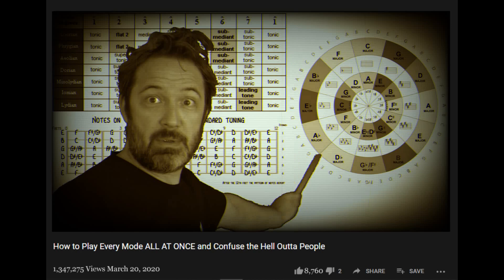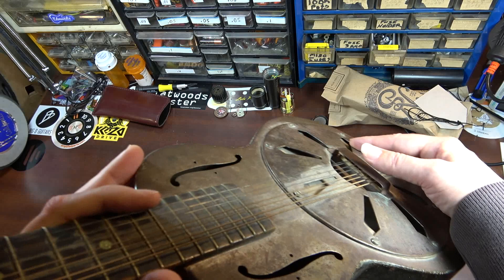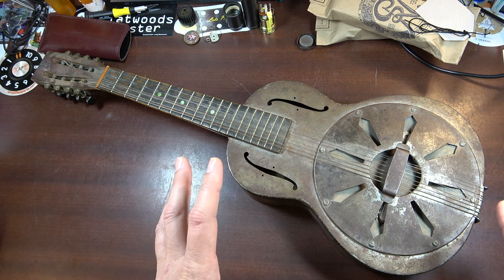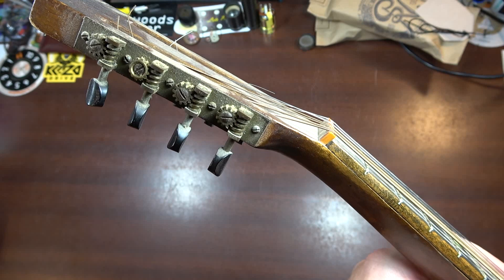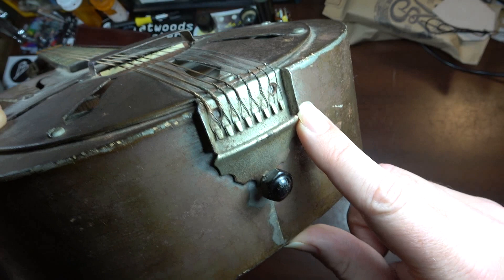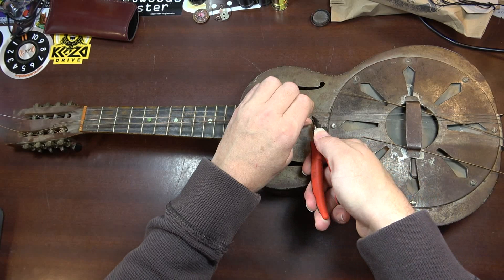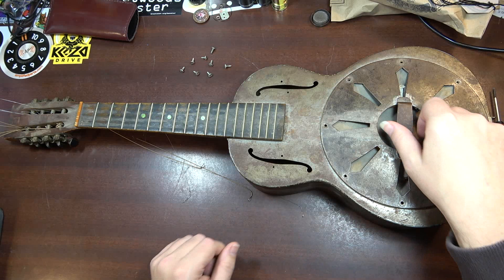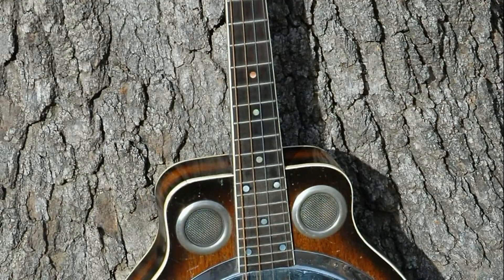Is this Guitar-Shaped MYSTERY a LOST & FORGOTTEN 1930s Prototype?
Someone brought me this thing. It looks like it might be a late 1930s Guitar Shaped Resonator Mandolin, but I've never seen another one like it. Is it a one-off, bespoke custom build? Is it a prototype for a model that never was? Who made it? Where was it made? We'll attempt to answer all these questions in this video.
*SHOW YOUR SUPPORT*
4: Purchase an ad! (Rate sheets available upon request at email above.)
5: Buy something from a sponsor and tell them I sent you.
6: Stand in the middle of the street naked screaming "LONG LIVE THE GUITOLOGIST!" Then when the cops arrive, tell them about my channel.
♠STUFF I USE
-5A Variac
-Yaogong Solder Rework Station
♠RECORDING
-Sony AX-53 Handycam